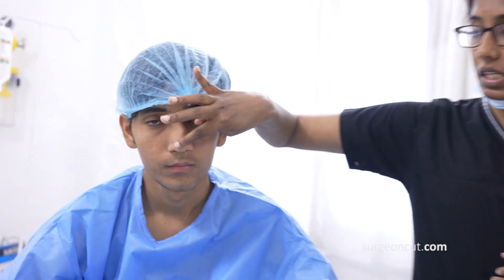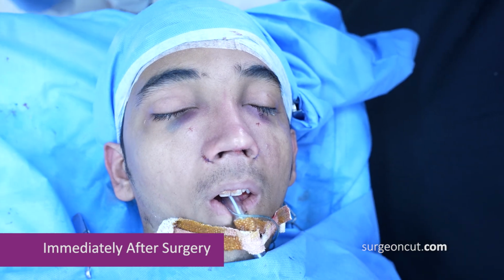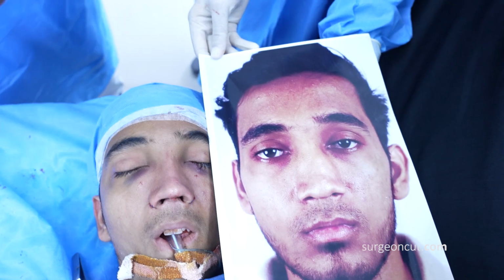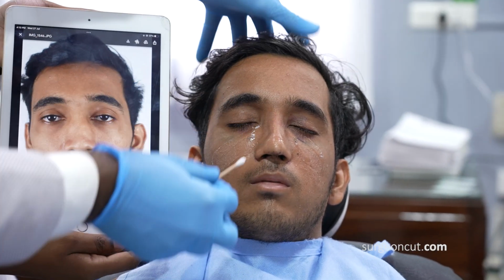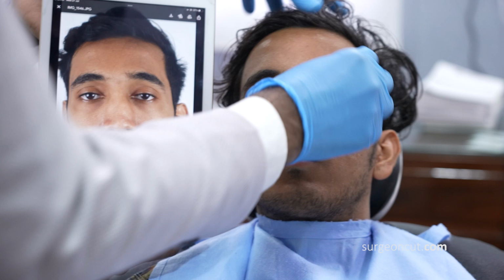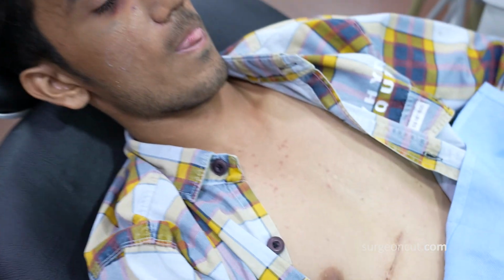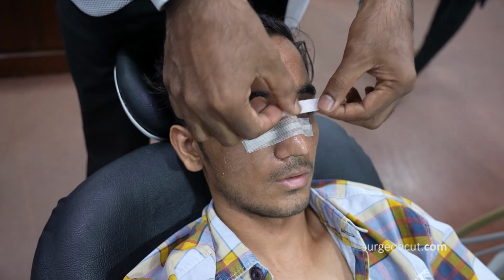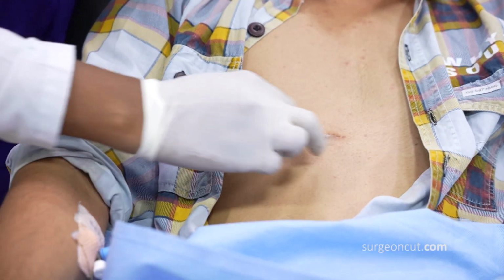Boy Rhinoplasty | Surgical Nose Job | Dr. Richardson Surgery | India